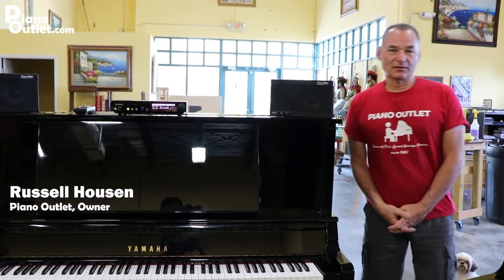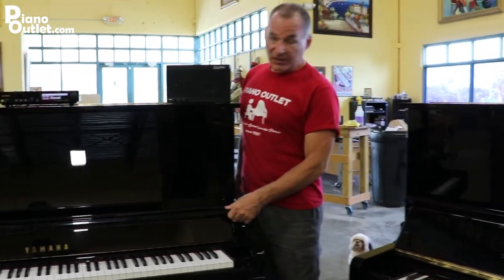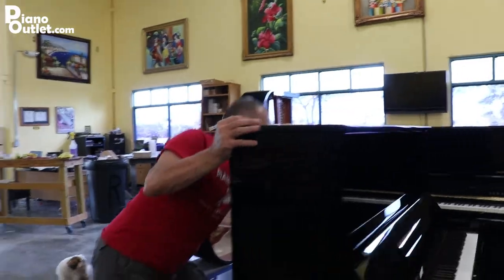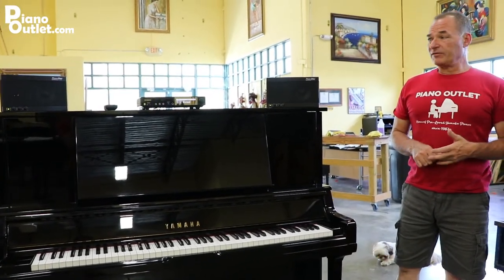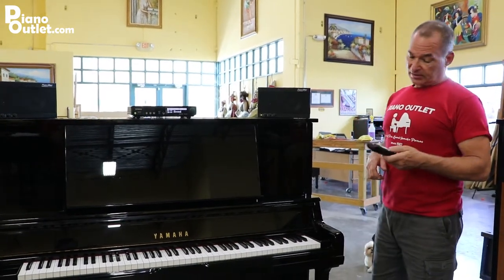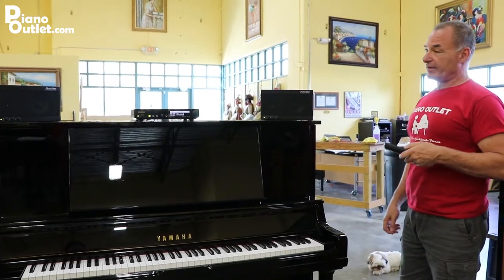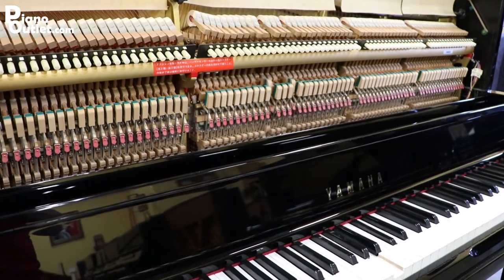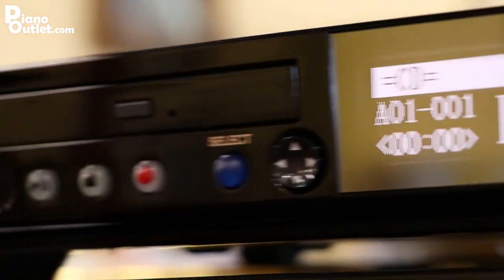UX30 U3 Disklavier DKC850 Demo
This is a demonstration of the Very best version of the U3 Yamaha makes.